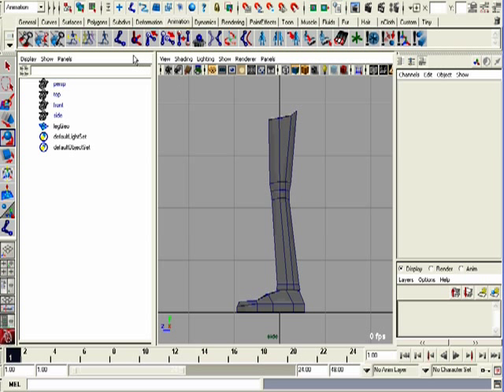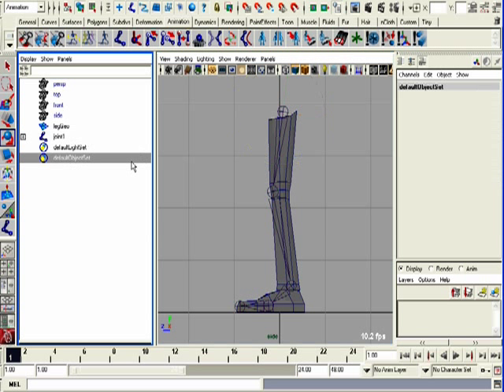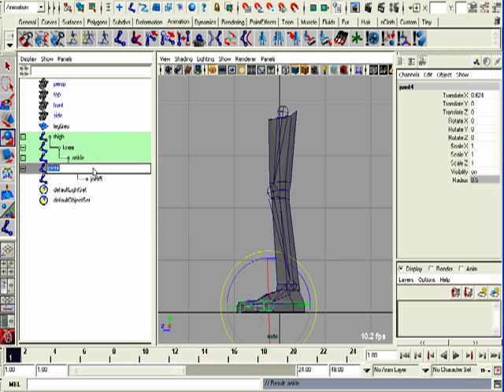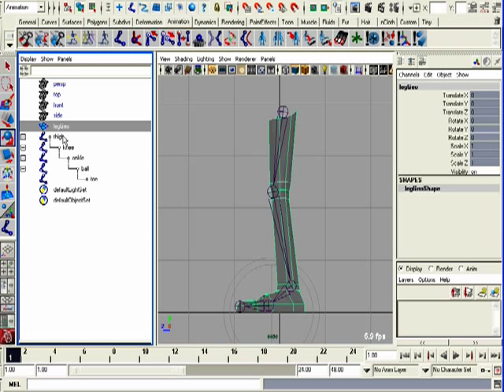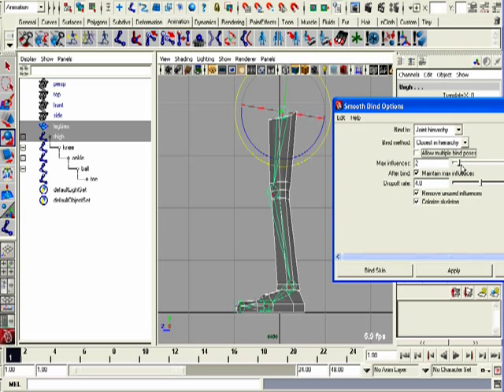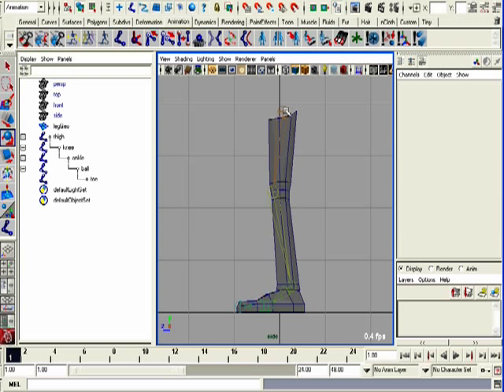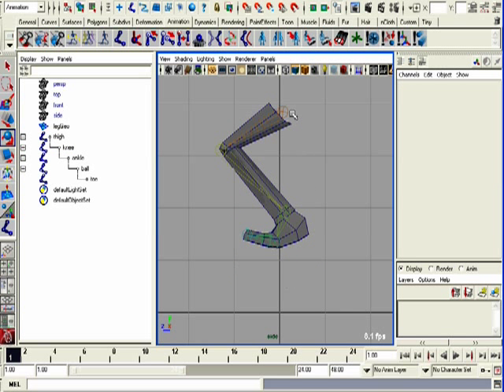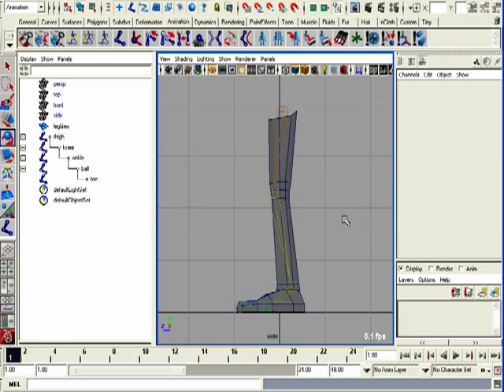IK leg rigging in Maya Part 1 of 3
Part 1 of a simple method to rig a leg in Maya using Inverse Kinematics.  Covers how to place joints in a leg and bind geometry.  Leg geometry is from the Alfred rig.